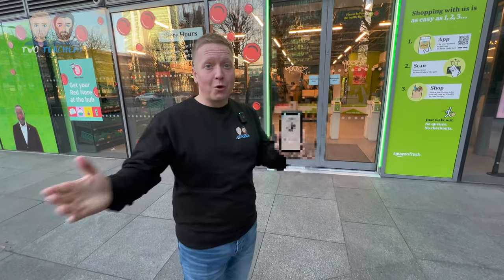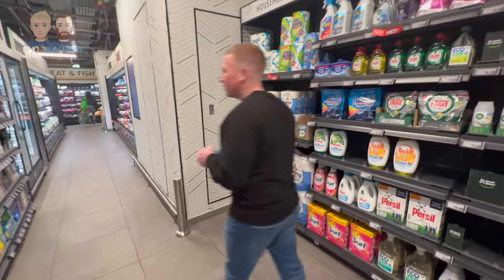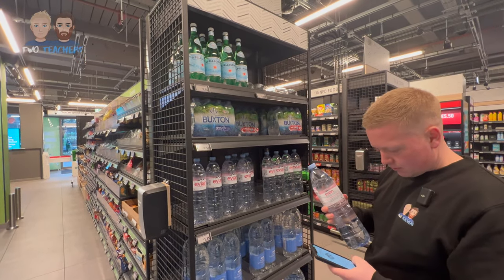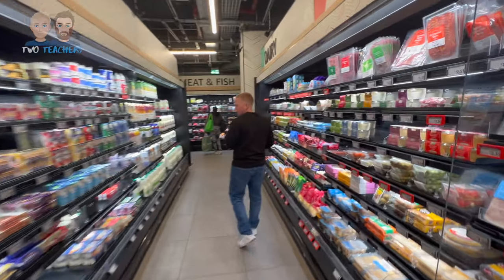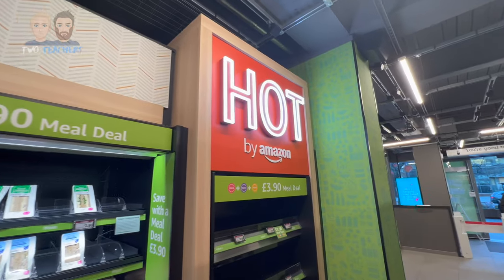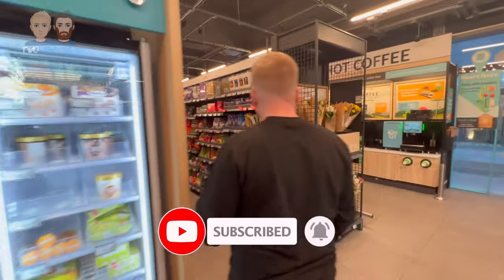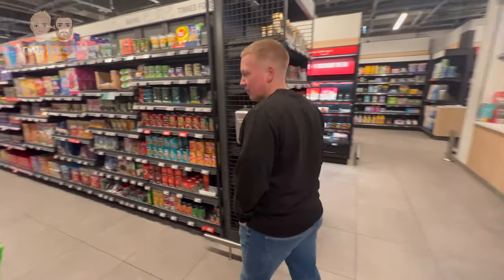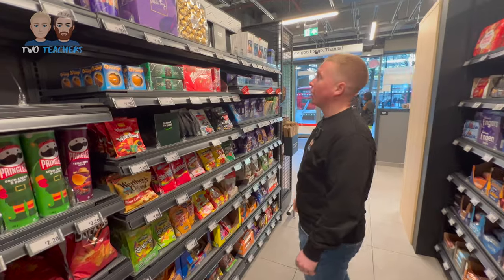Inside Amazon Fresh Stores | The Future of Retail Shopping?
In this video we visited an Amazon Fresh store in London, where you can walk in, pick up what you want, and walk straight out!

00:00 Entering an Amazon Fresh store
00:58 What's inside an Amazon Fresh store?
01:30 Does Amazon Fresh worry you at all?
01:39 Walking straight out of an Amazon Fresh store

►A free activity resource for students can be downloaded via the following link: